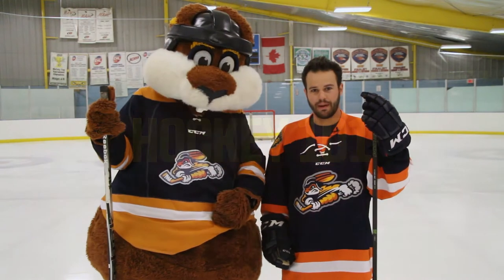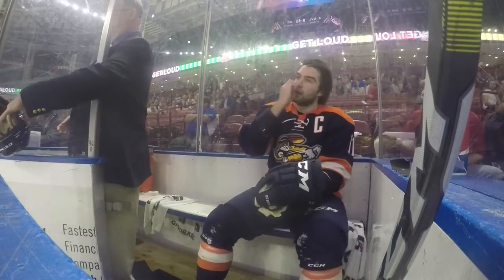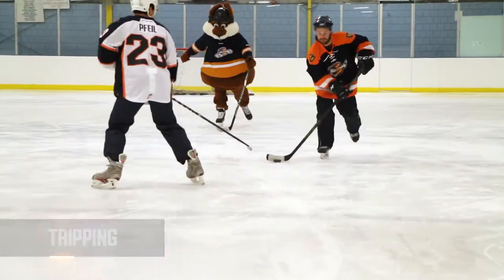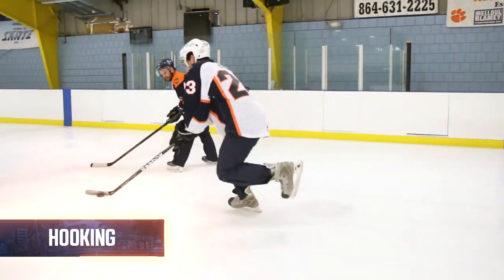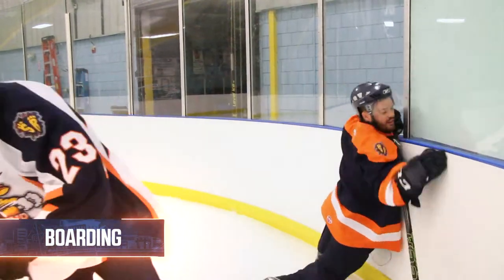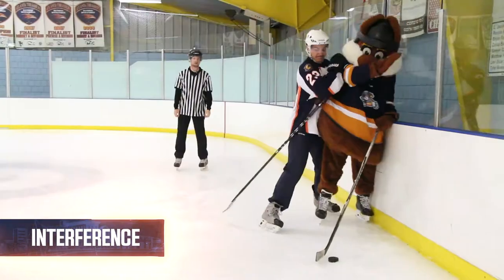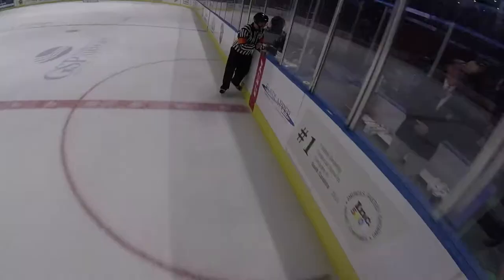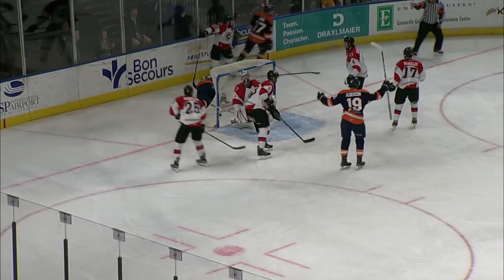Hockey 101 with the Swamp Rabbits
Learn the basic rules of hockey in this short 101 tutorial to get you up to speed with the game.